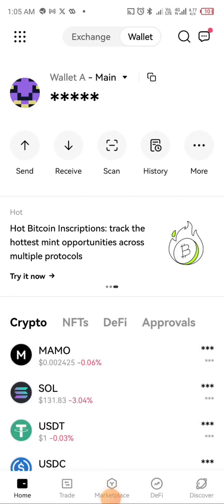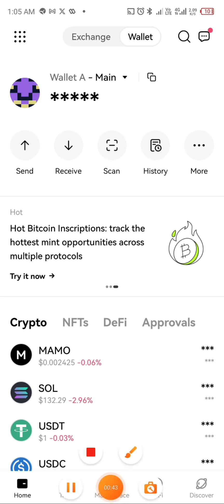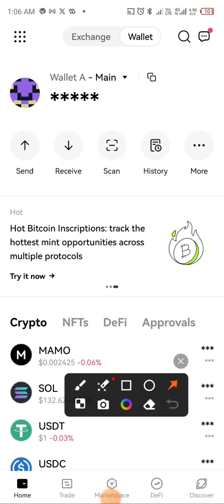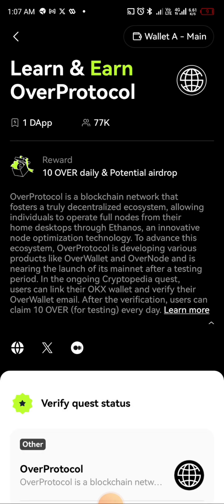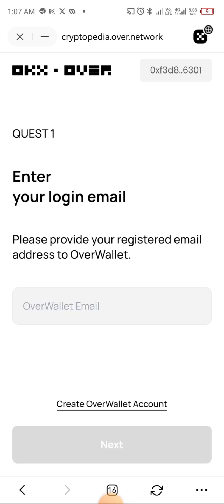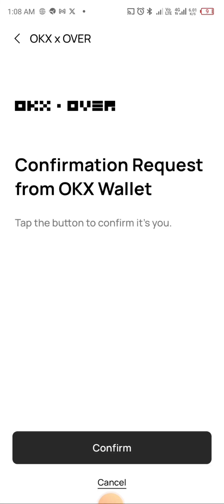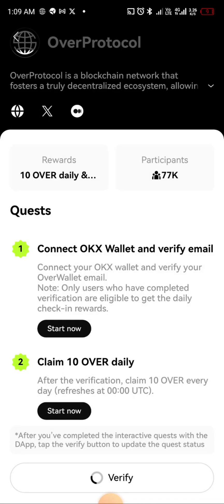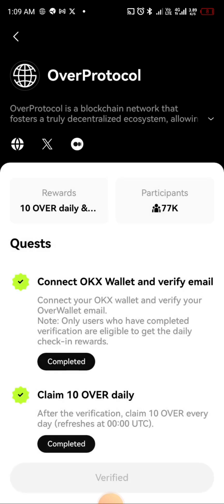HOW TO LINK OVER WALLET TO OKX | OVER WALLET KYC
In this video, I have shared a step-by-step guide on how to link your OKX wallet to your Over Wallet

This linking process serves as a KYC process for all over-wallet users. Do this ASAP so that you can benefit from the airdrop.

STEPS
➖Download @okxweb3 if you’ve an OKX account already just switch to wallet .
➖Go to Discover
➖ Locate Cryptopedia & click on @overprotocol
➖ Confirm in your Over Account
➖Go back to OKX wallet & Verify

You can earn test tokens every day and dive into OverProtocol Open Beta Testnet Season 2.